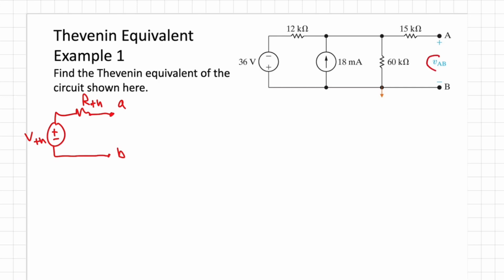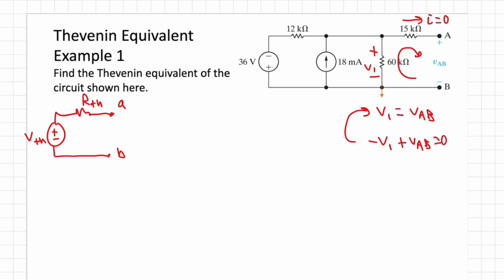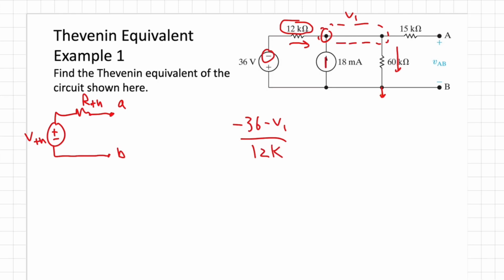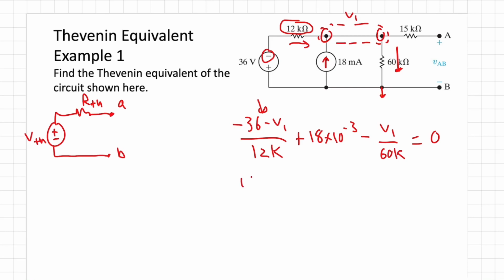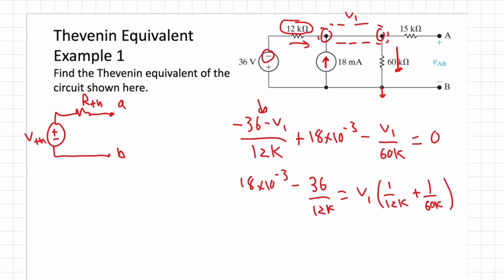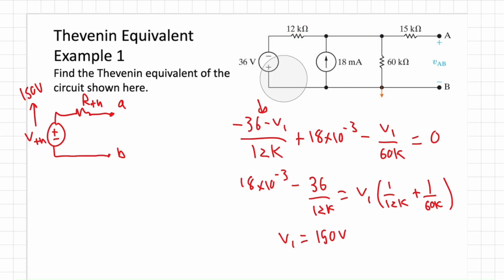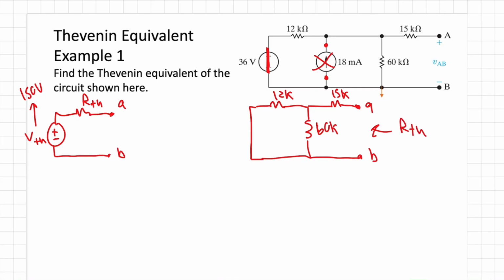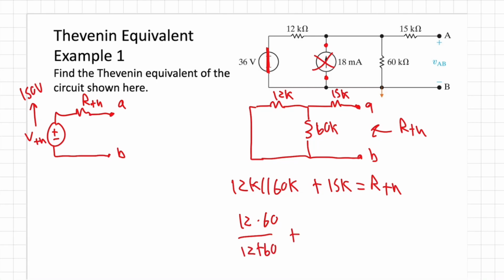How to Find the Thevenin Equivalent Circuit with only Independent Sources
In this video, I show you how you can calculate the open circuit voltage otherwise known as the Thevenin voltage as well as the Thevenin resistance to find the Thevenin equivalent circuit. In this case, we only have independent sources so finding the Thevenin resistance is as simple as disabling the sources, e.g. voltage sources become short circuits and current sources become open circuits, and finding the equivalent resistance from there. To find the open circuit voltage we used the node voltage method. Best, KobeTutors.